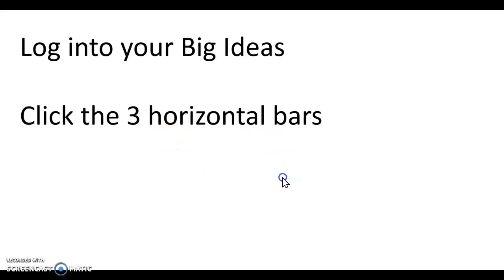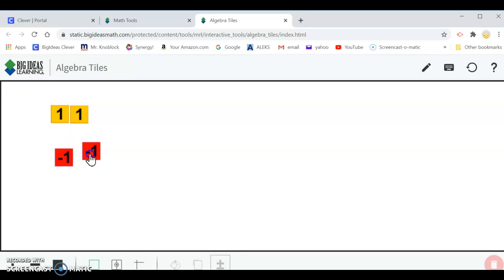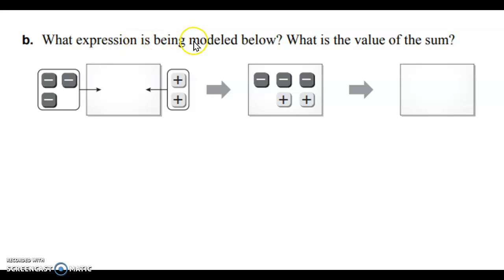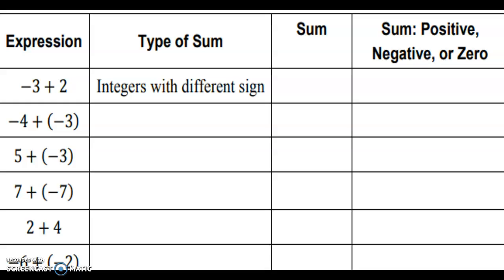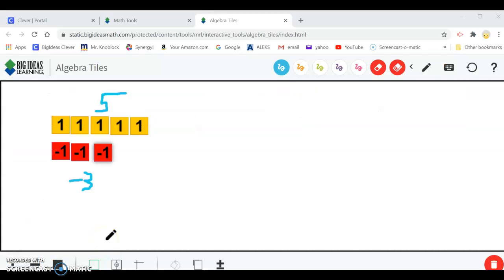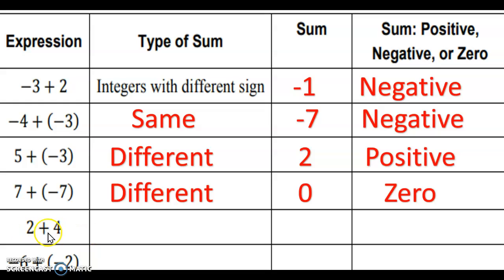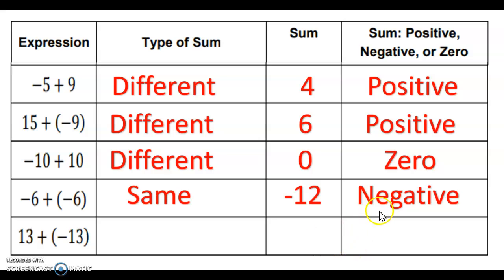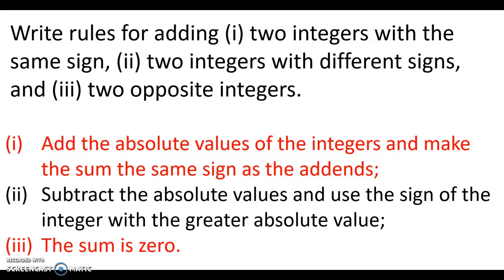Chapter 1.2 Part 1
#103 Video for Class Notes Chapter 1.2 Day 1